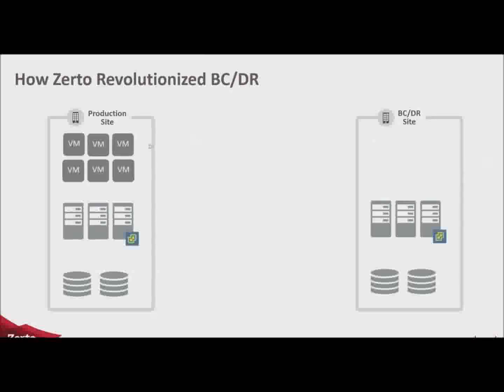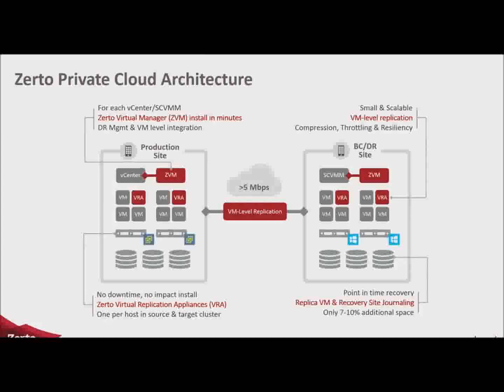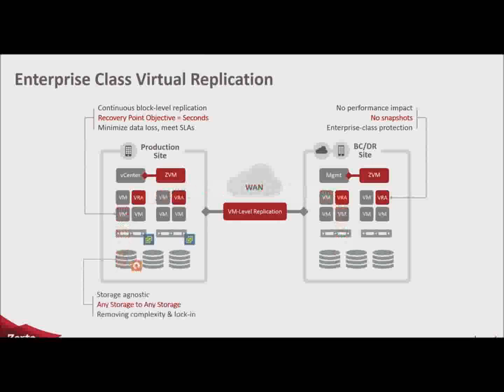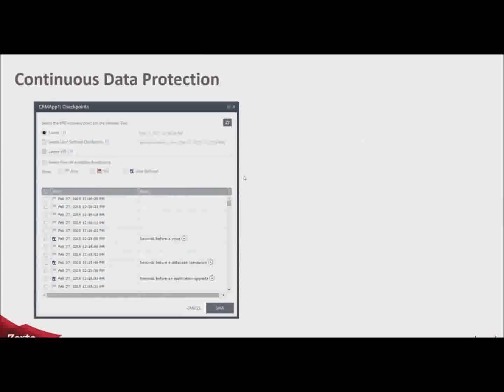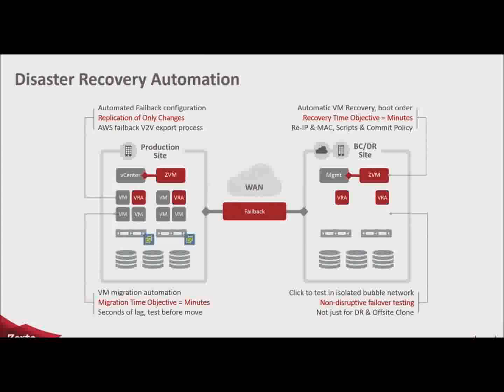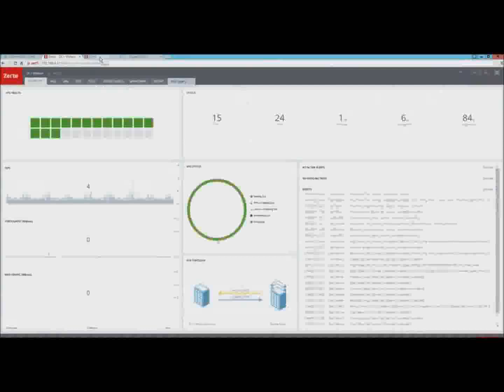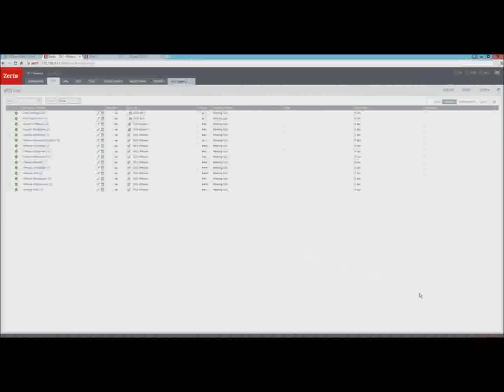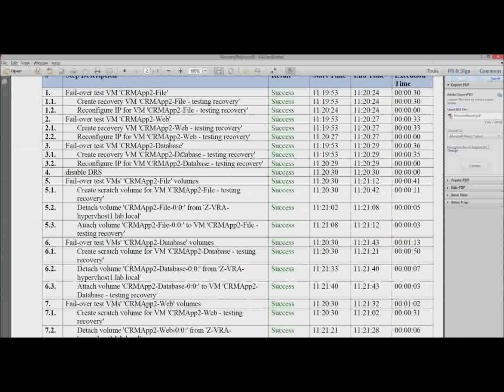Zerto 4.0 Webinar: Simple, Cost-effective, and Consistent Disaster Recovery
Zerto Virtual Replication is the industry’s first hypervisor-based replication solution. It delivers the most aggressive service levels while reducing costs as there are no hardware or hypervisor dependencies. The simplicity of this disaster recovery solution is overwhelming with the non-disruptive installation completing in 60 minutes with no application or storage reconfiguration required.